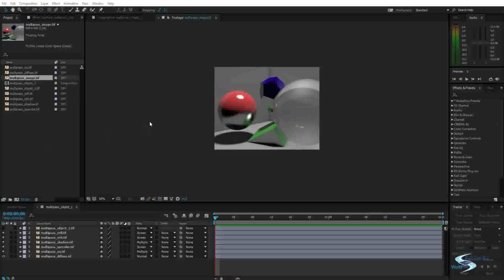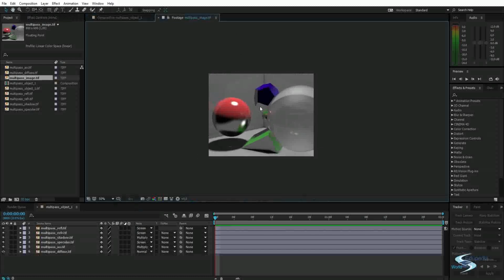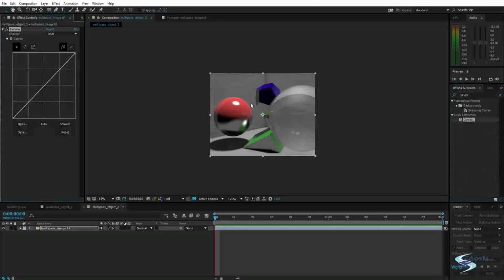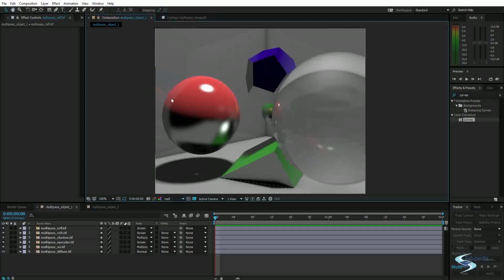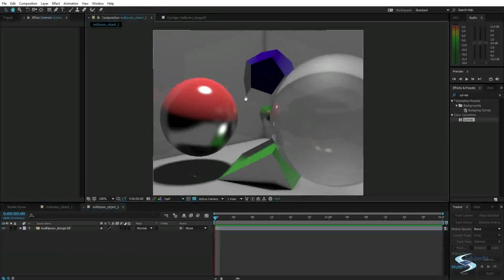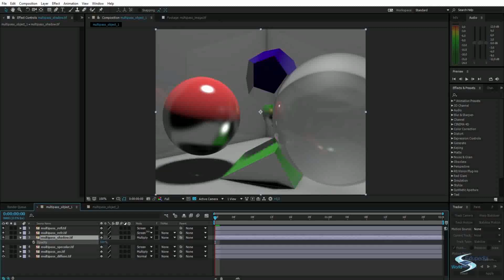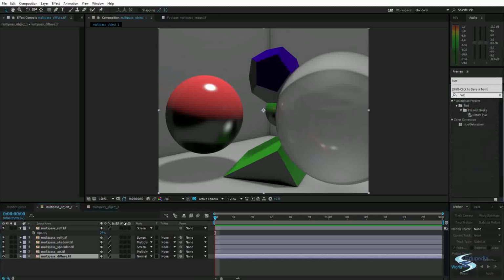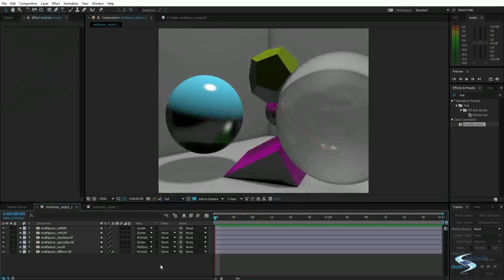Cinema 4D | Multipass Rendering | Steps & Tools To Perform | Chapter 6 (Contd..)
Cinema 4D | Multipass Rendering | Introduction | Steps & Tools To Perform | Chapter 6 (Contd..);

# Topic Covered :

    ~ Multipass Rendering

       - Steps
       - Tools & Techniques
       - Selection of the Tools & Techniques of multipass render
       - Creating Shadows
       - Changing Colors
       - Selection of Layers
       - Compositioning